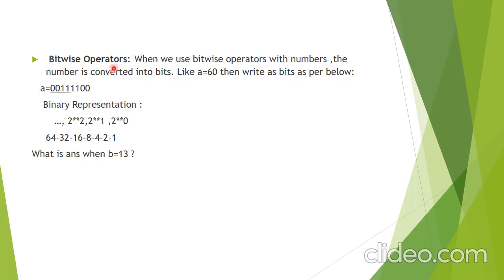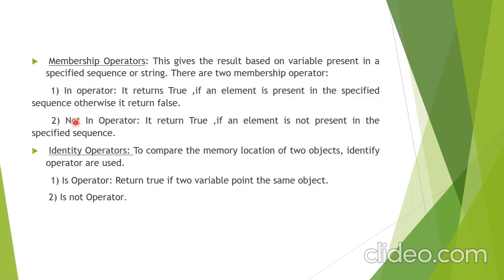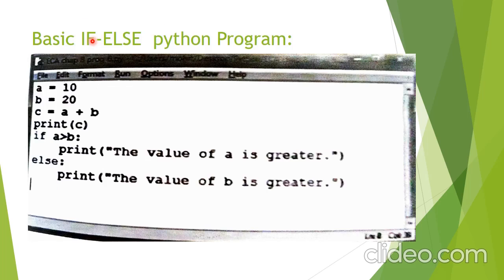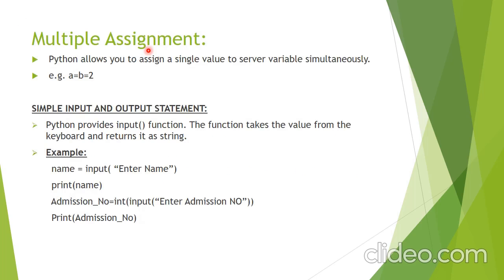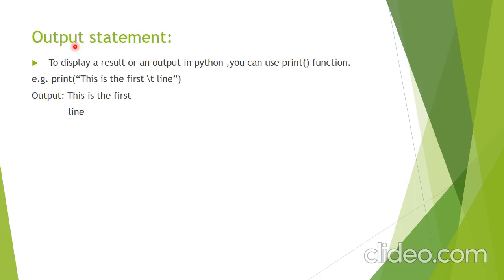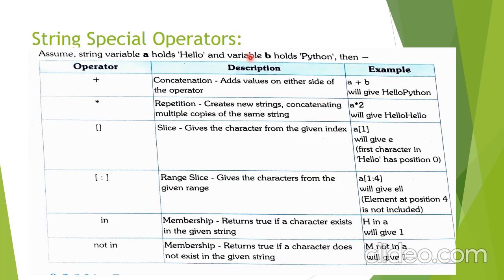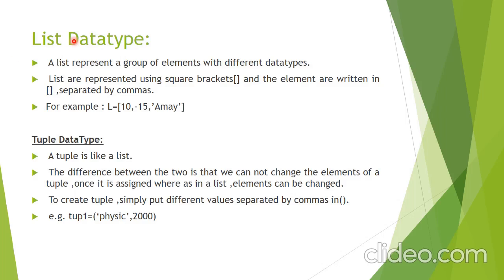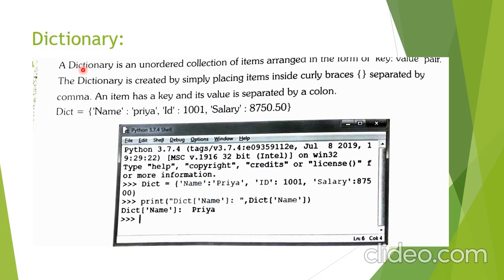Class X Ch8 Python part2